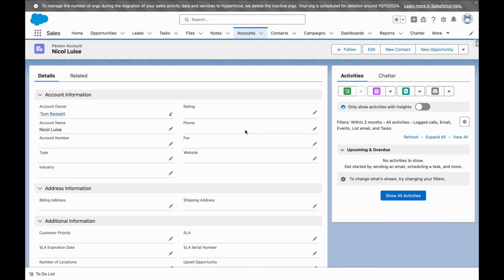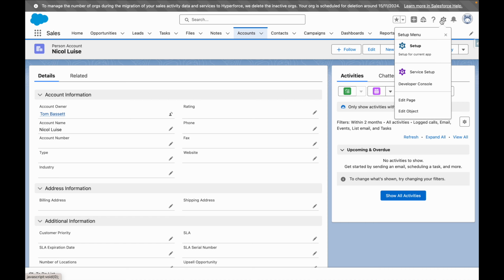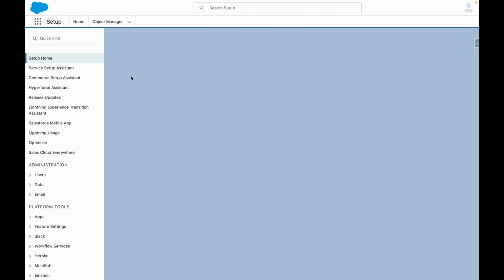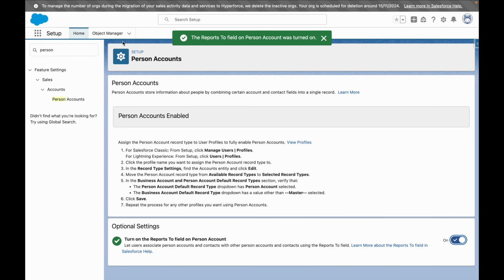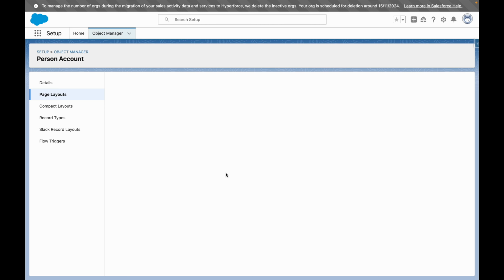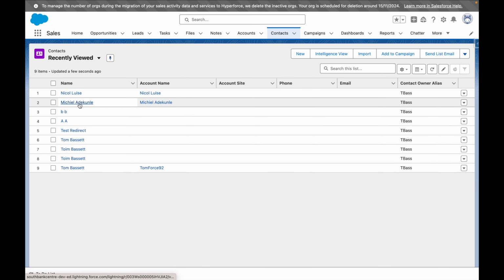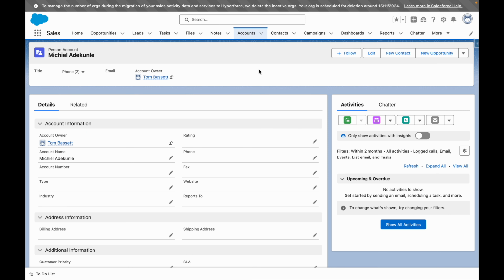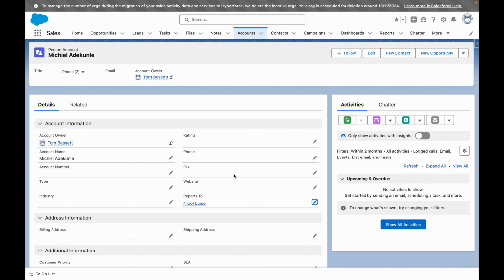Enhance Reporting Structure Visibility by Associating Person Accounts and Contacts with Each Other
In the Winter '25 Release Salesforce introduced the ability for Person Accounts to use the Standard 'Reports To' Field on the Contact Object.

As a Person Account is both a Account and Contact, you can now use this field to relate Person Accounts to each other in a hierarchal fashion.

Watch this video for a step by step guide on how to enable this new feature.